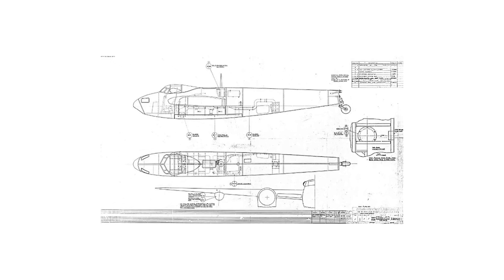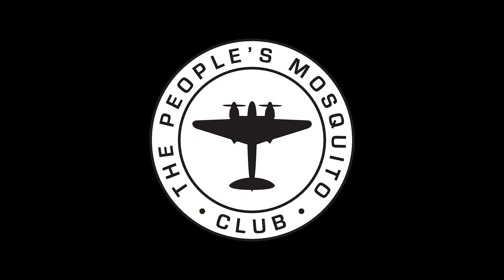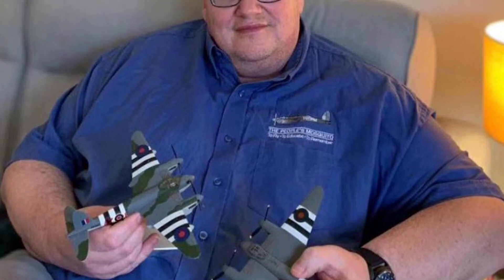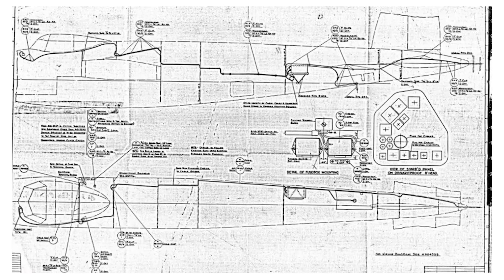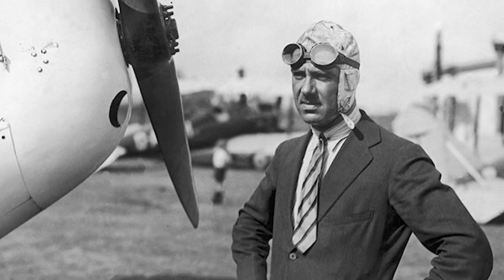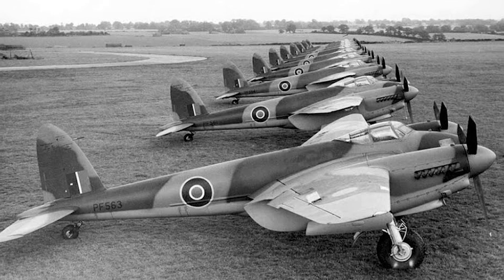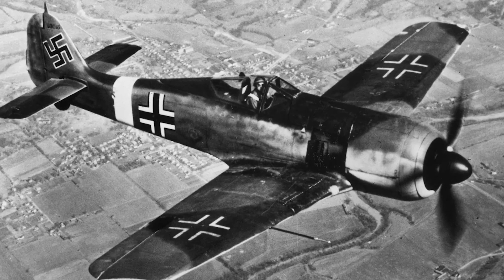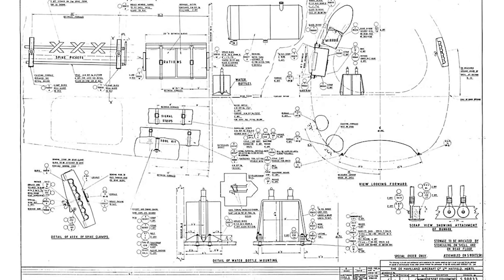Just prior to demolition of former De Havilland factory, lost Mosquito blueprints were found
The plans were given to the nonprofit organization The People's Mosquito, which used them to repair a de Havilland Mosquito so that it could fly again.